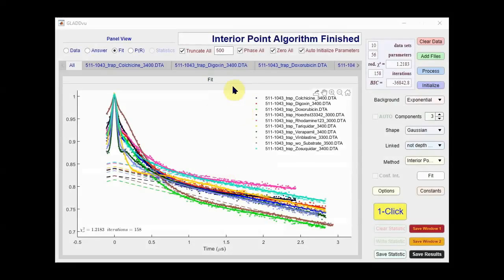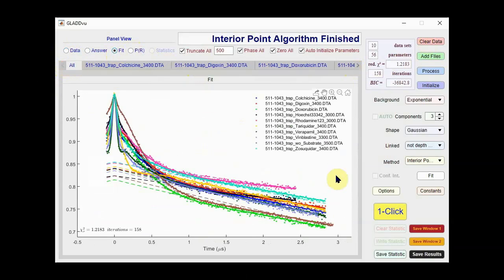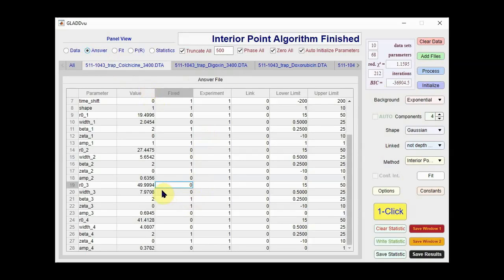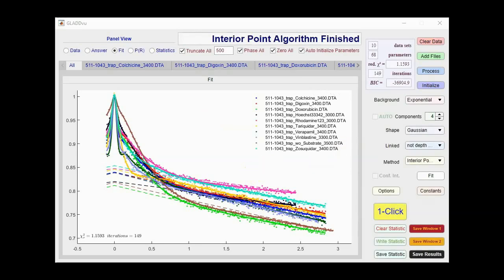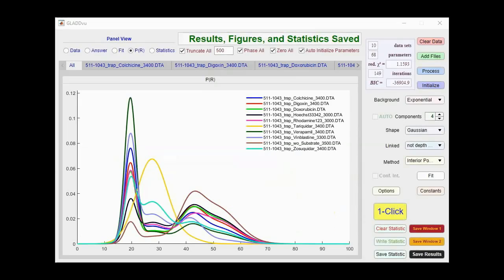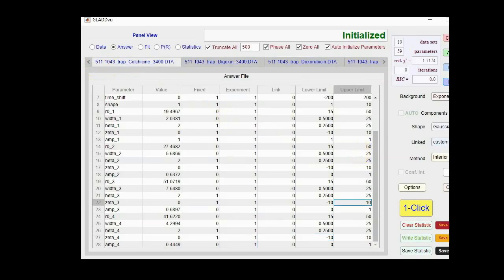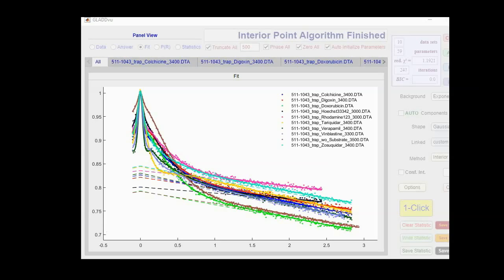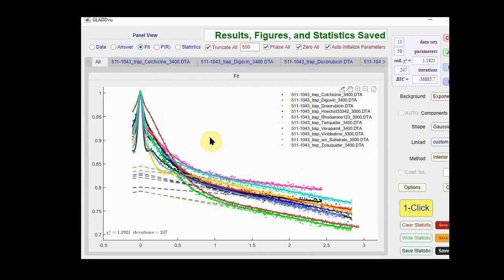GLADDvu #3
Using GLADDvu to fit Pgp data